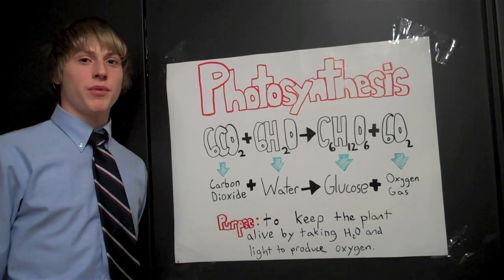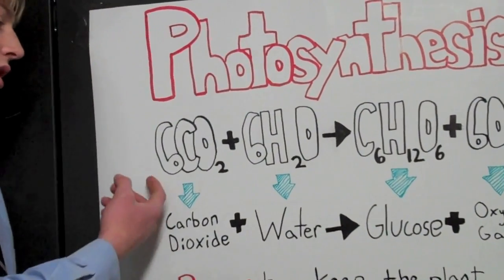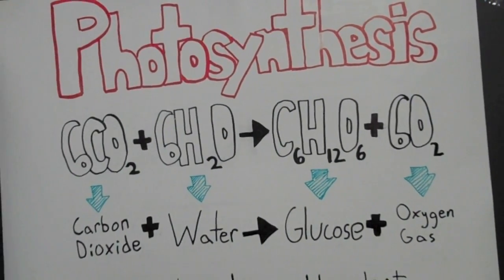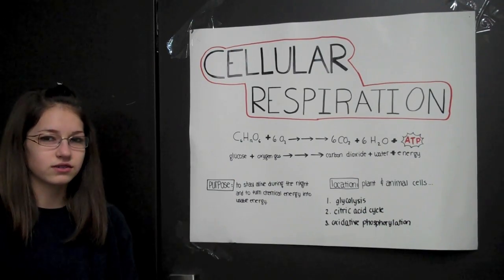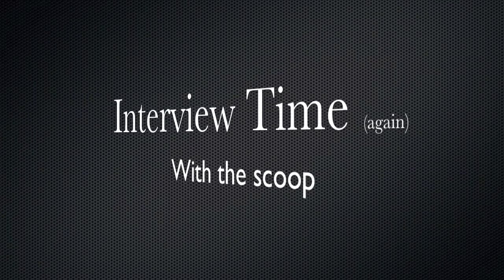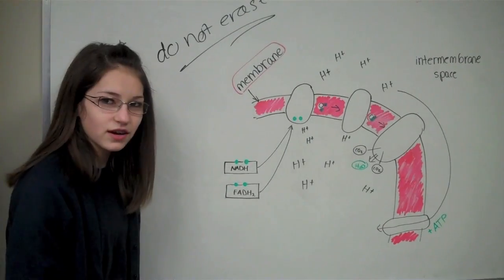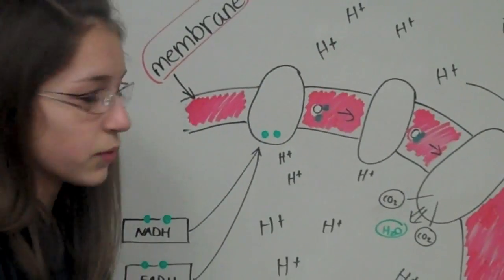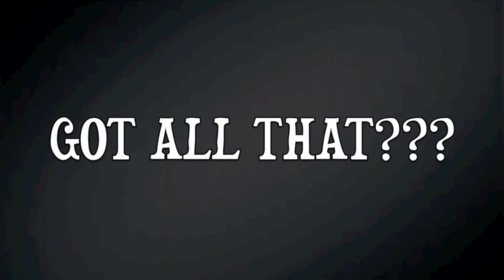Photosynthesis & Cellular Respiration Explained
Fun informational video on Cellular Respiration and Photosynthesis.